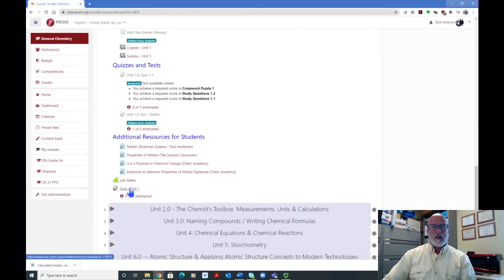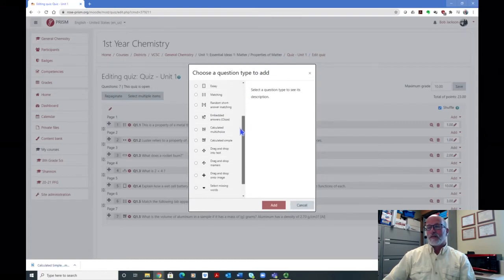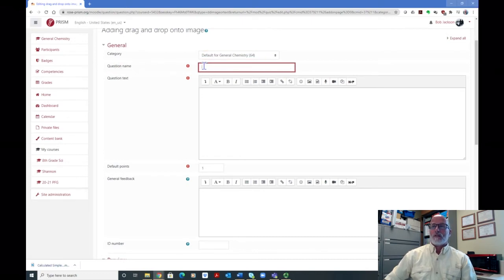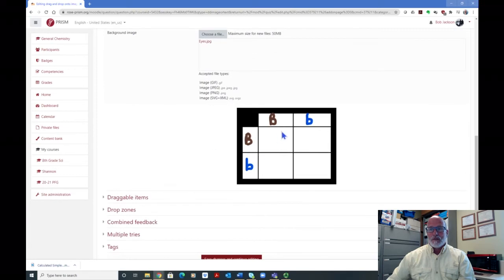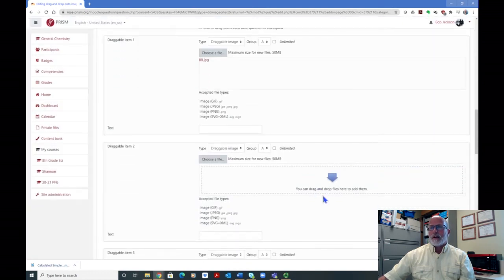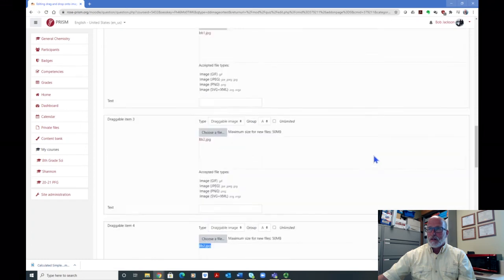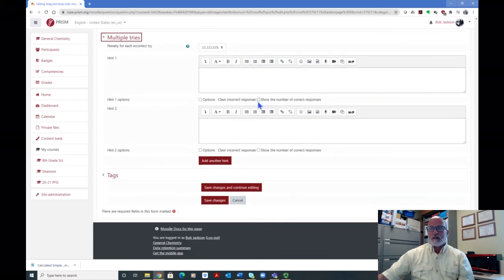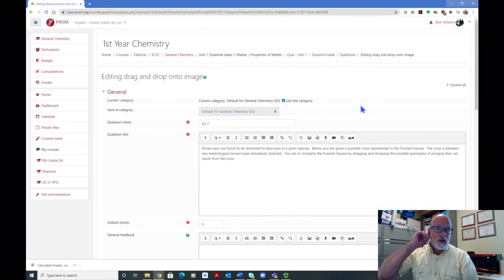Drag and Drop to Image with Images Question (Adding to a Quiz Activity)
This video lesson is narrated by Bob Jackson. He is the Rose-Hulman PRISM K-12 Educational Liaison.  This video lesson covers how to add and create Drag and Drop to Image with Images Questions for quizzes and other assessments. Questions can be used for any type or level of assessment the teacher wants it to be ranging from quizzes, to unit exams, final exams or just assignments that are used to assess the learning level of students.  This video only covers  drag and drop to image with images, other question types will be covered in future videos.